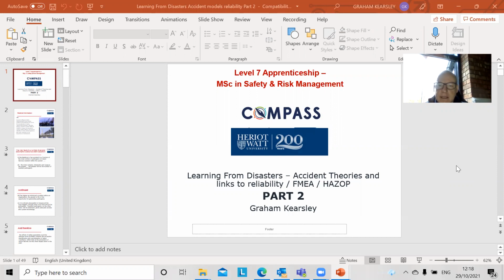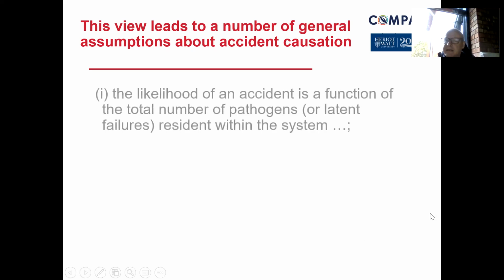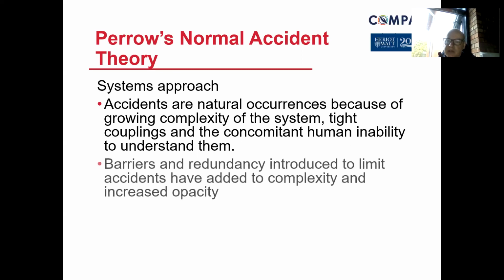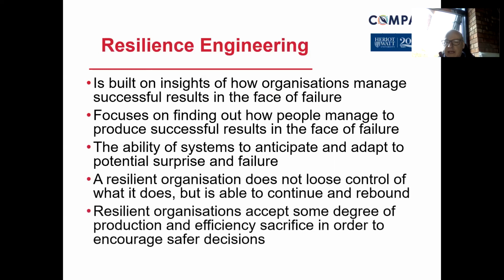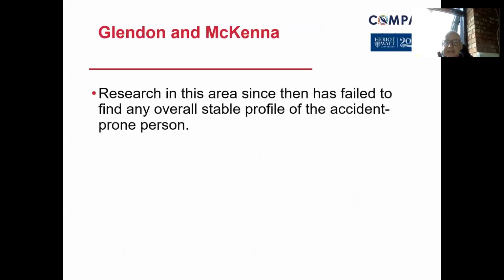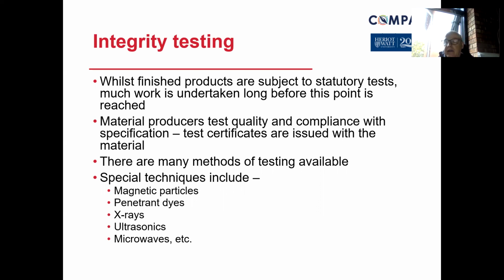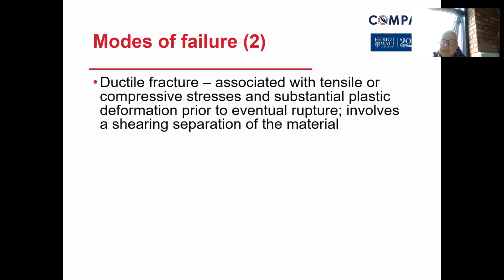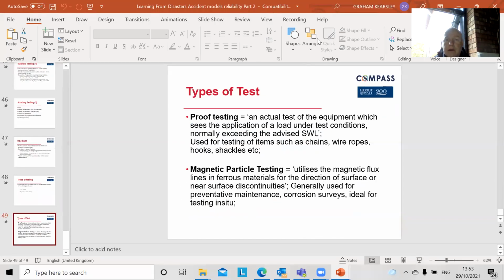Part 2 of LfD accidents and reliability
This is the follow up to part 1, with further discussion on accident models and the links to reliability of materials & equipment.